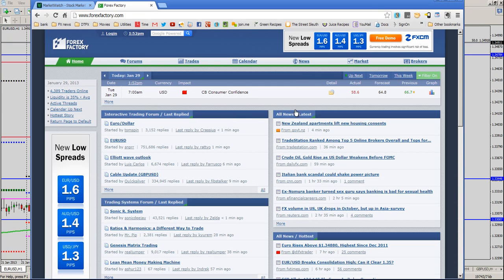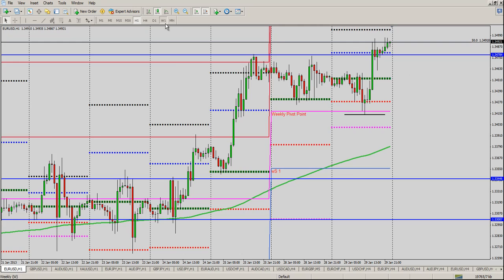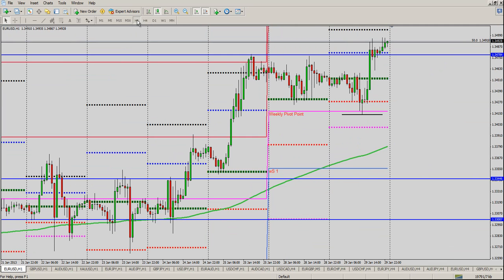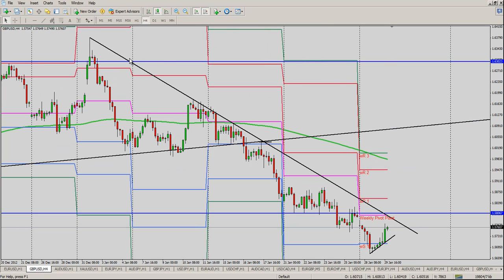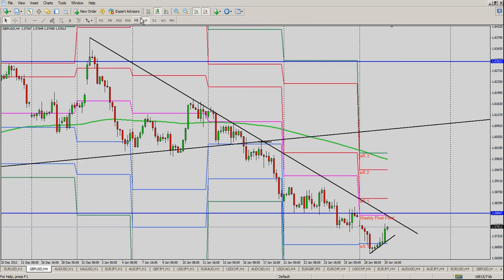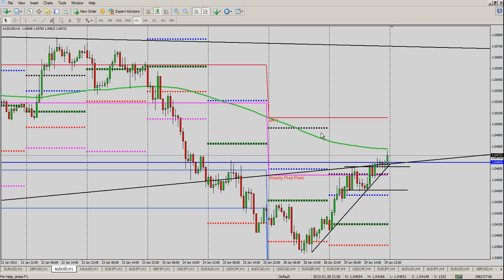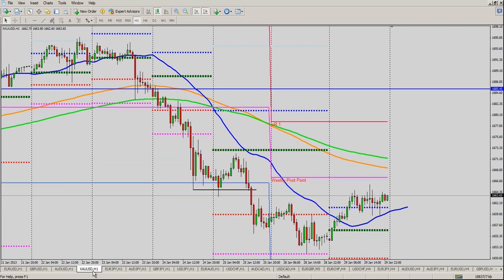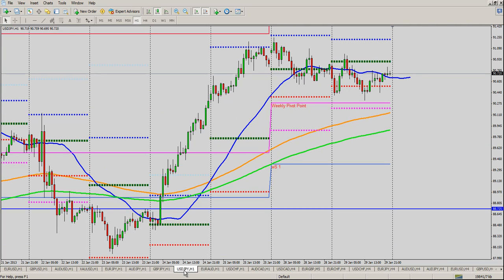Day Traders FX Daily Video Jan 29th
Some great set ups in the works, EURUSD, GBPUSD among others.